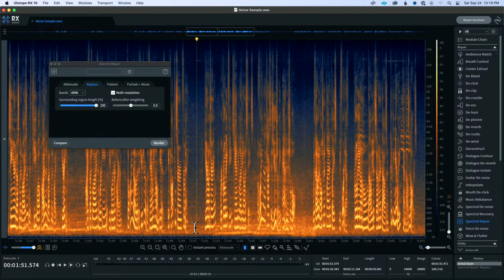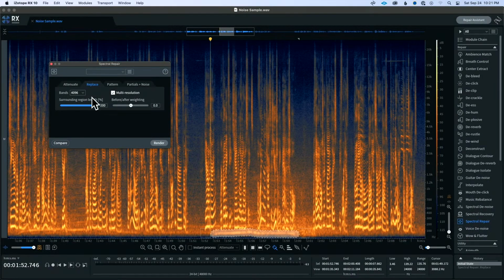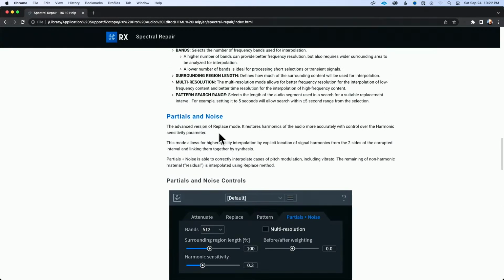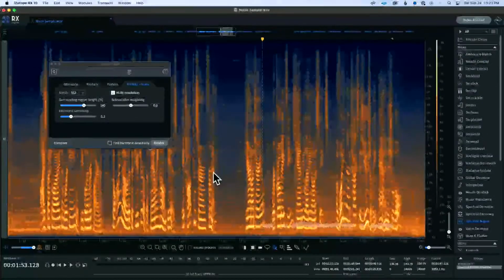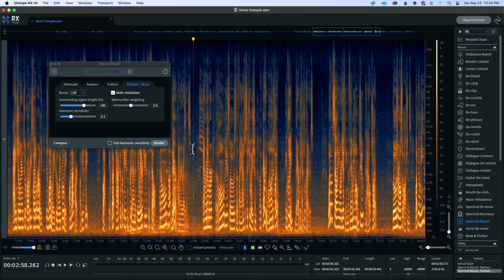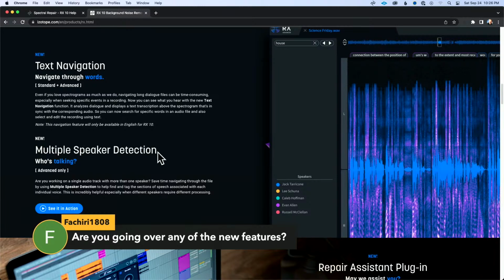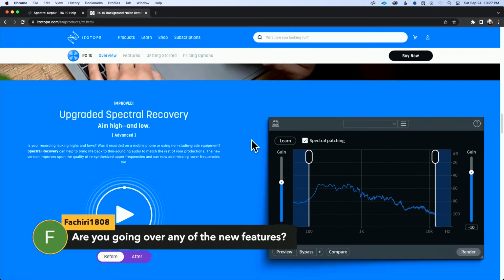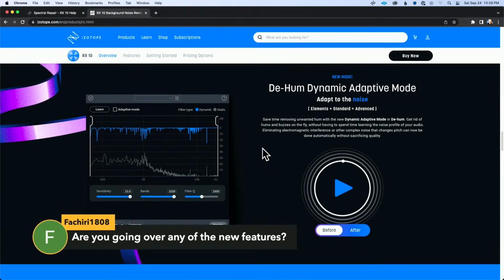Checkity Check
Just getting ready for tomorrow's livestream and making sure everything is set up and working properly.

00:00 Start
02:45 Beginning of stream
03:56 Today’s signal chain and setup
05:15 Quick briefing on Adobe’s new project, Shasta
08:18 The Boom Swinger by Boom-Buddy
16:31 Questions from the chat
1:05:21 End of stream